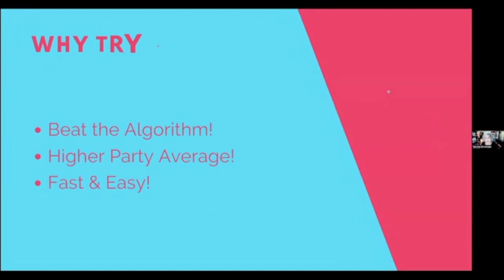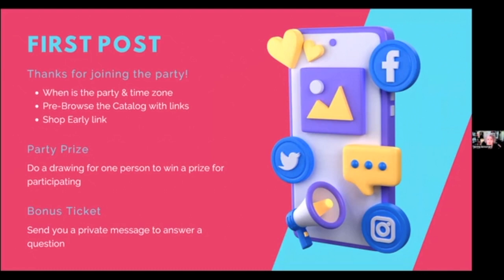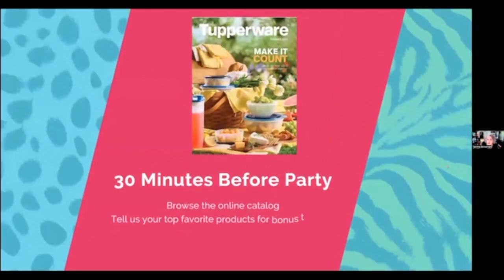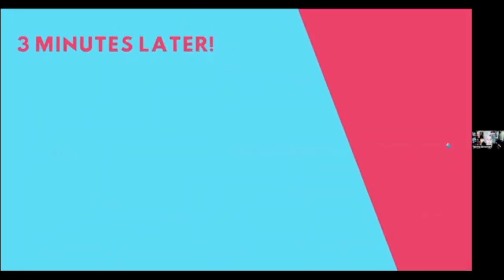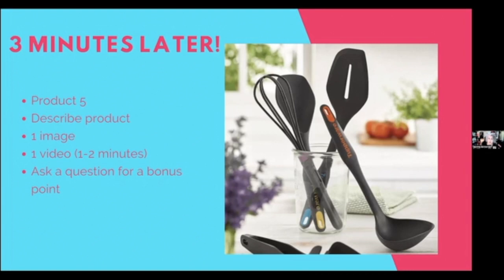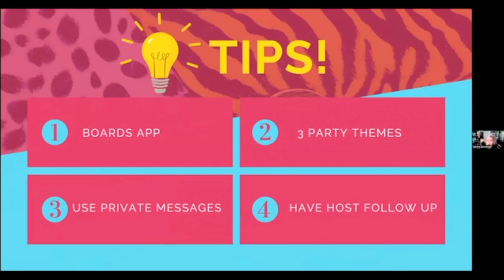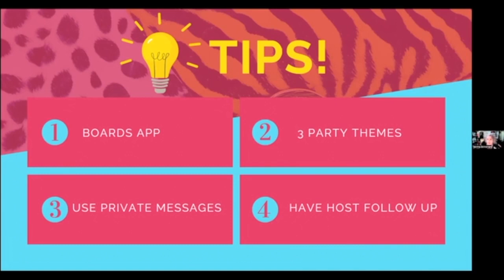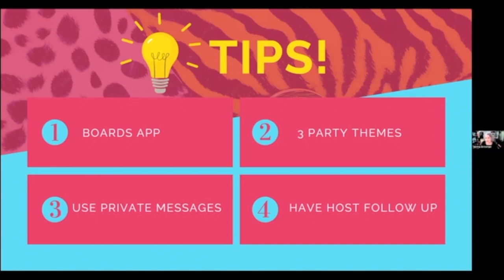Tupperware Les Diamants - Tabitha's Training Messenger Parties